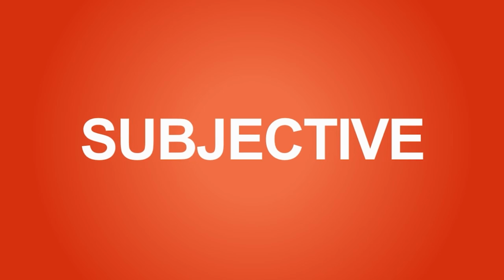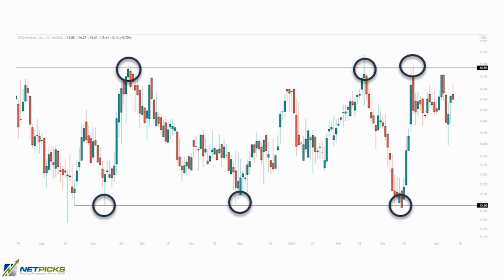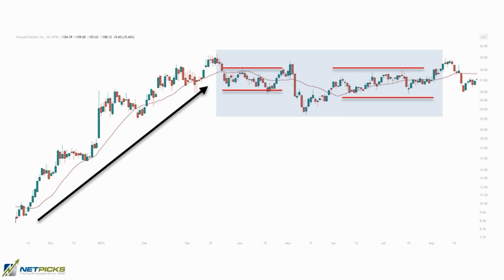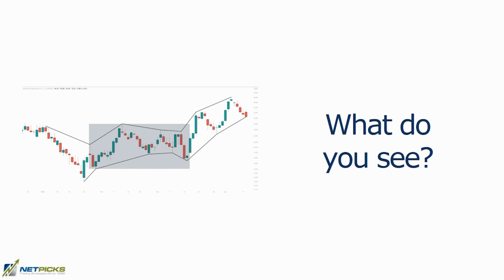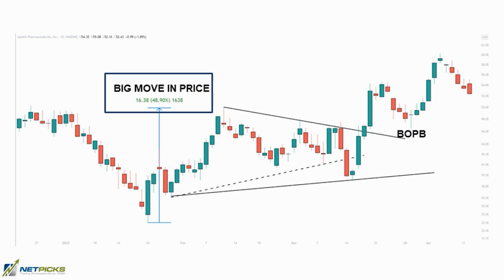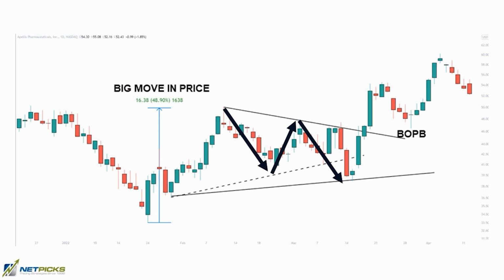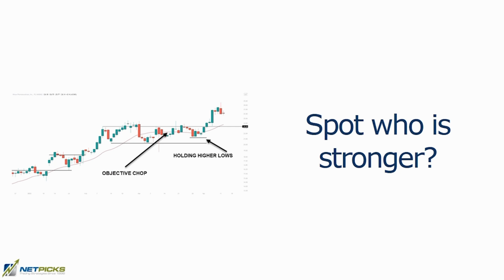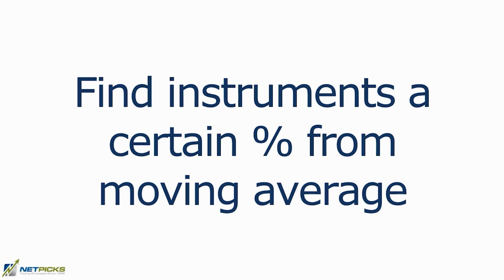How to take advantage of CHOPPY MARKETS (and when to AVOID IT!)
Should You Be Worried About Choppy Markets?

Many traders would say: YES! And not without reason - choppy markets can make for some tough trading conditions.

Knowing how to spot a market in chop and also finding a trading opportunity, just takes practice.

Watch the video, and learn how to use price action or a trading indicator (moving average) to find sloppy price movement and see if you can profit from it.

.▶Be First In Line For Our Crypto Currency Trader Release!
Add your name to the waiting list

RISK DISCLOSURE